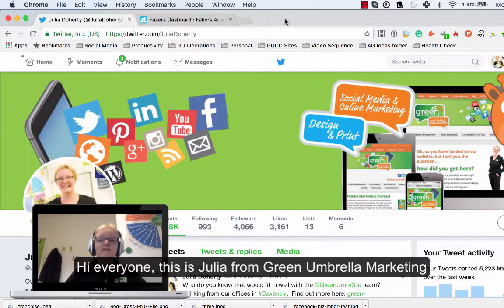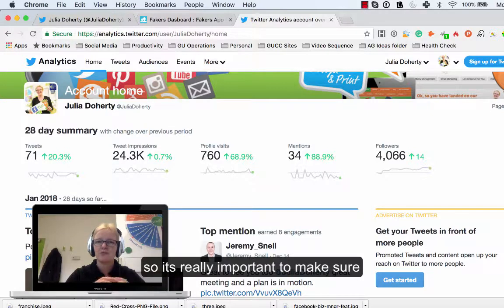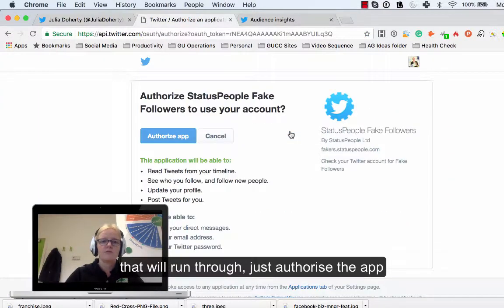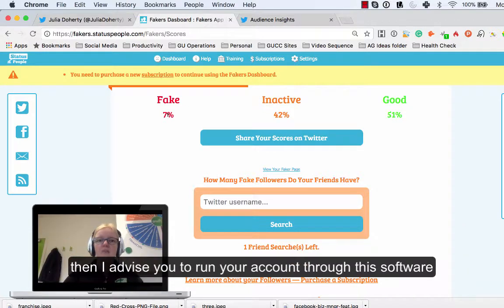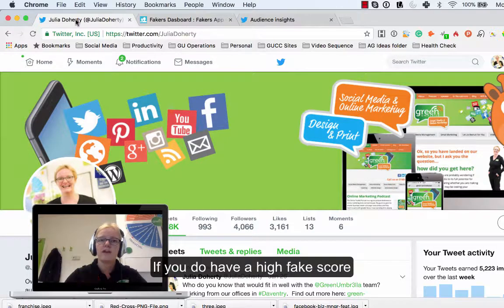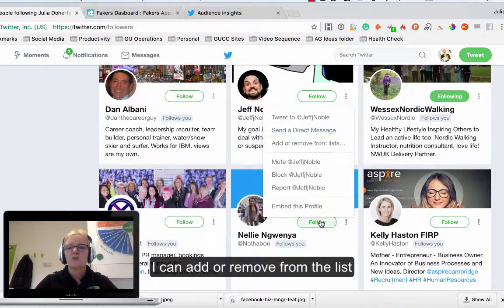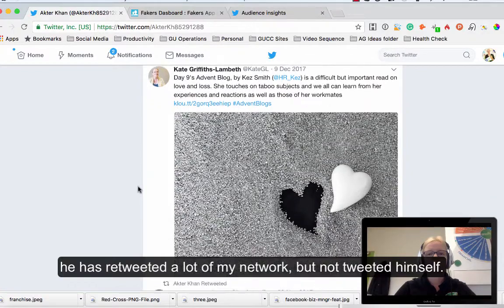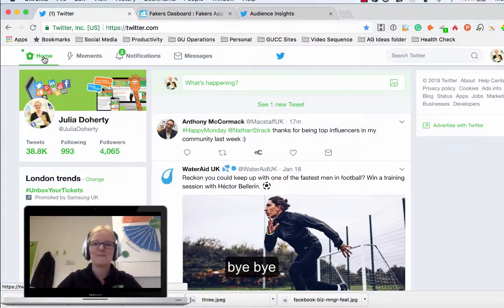Do you have fake followers on Twitter?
Do you want to find out how many followers you have that are fake accounts?  What about your competitors?  Perhaps you are impressed with their volume of followers on Twitter but in reality they may have just paid for fake followers to make their numbers look good.

In this video I answer the questions:-
1. Why is finding out your fake followers important?
2. How to find out who is fake
3. How to identify a fake follower
4. Check out your competitors (free of charge).
5. What is the average fake follower percentage?